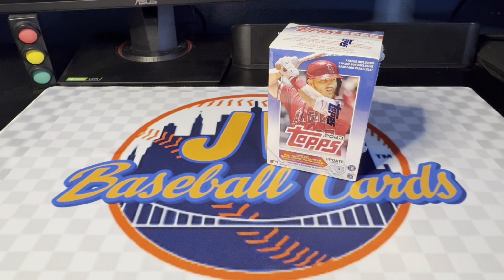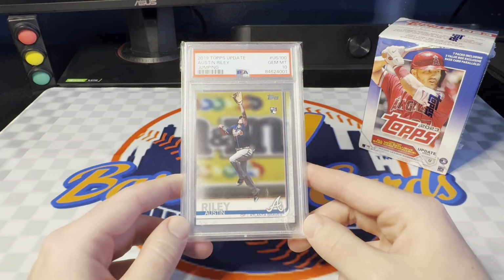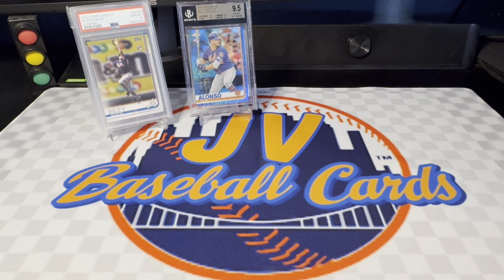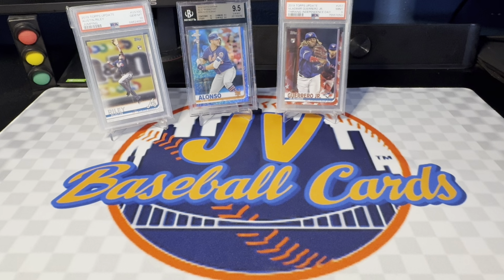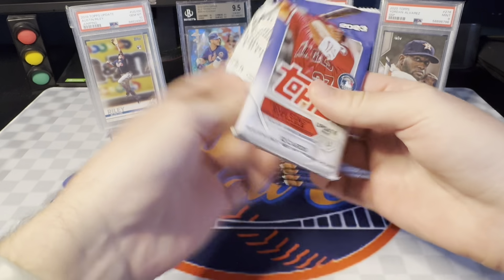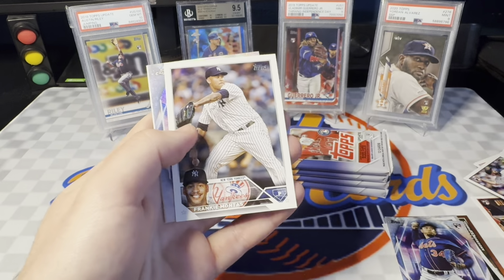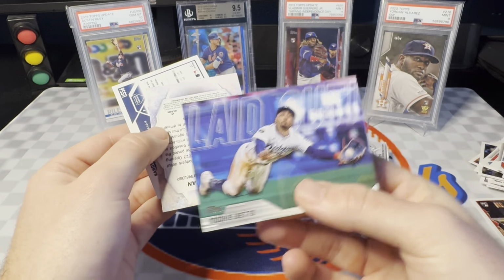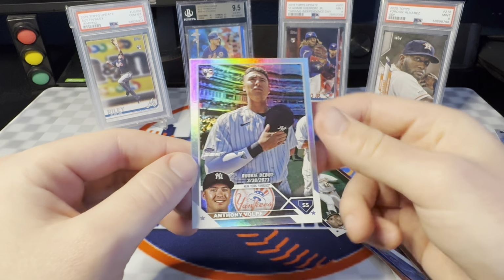🔥BIG RC PICKUPS🔥 4-Package PC Mailday + 2023 Topps Update Blaster Rip!